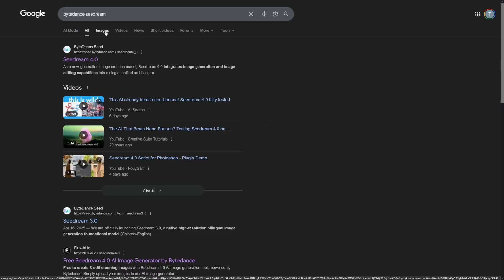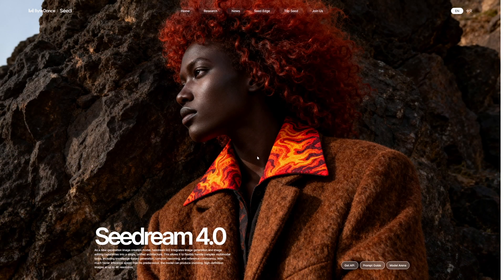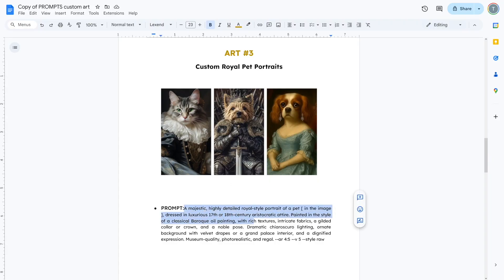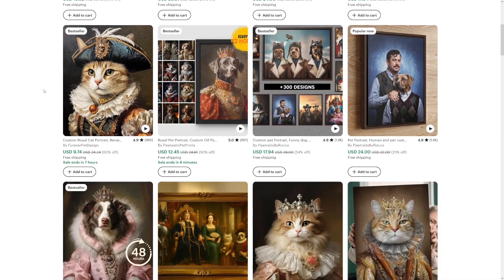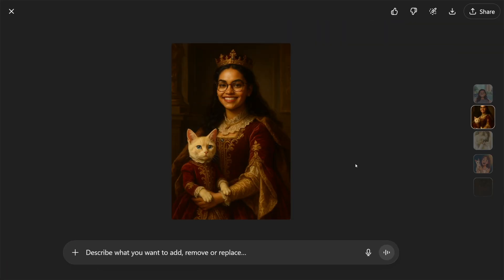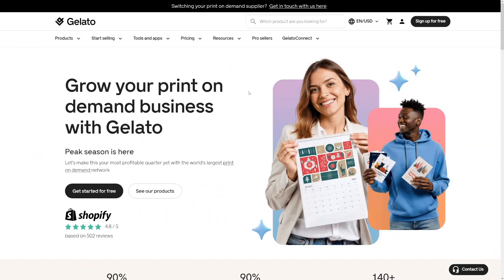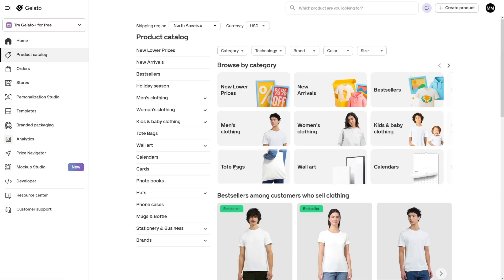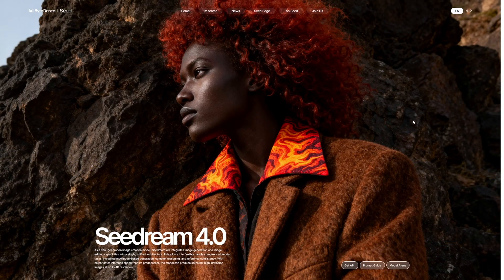How To Make Money With Seedream 4.0 AI Image Generator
Learn how to make money with Seedream 4.0 AI Image Generator in this step-by-step tutorial! Discover how to create and sell AI-generated images, design digital products, and offer creative services using Seedream’s advanced text-to-image tools. Perfect for freelancers, artists, and entrepreneurs looking to turn AI art into real income in 2026.